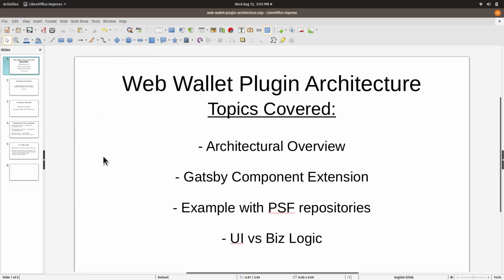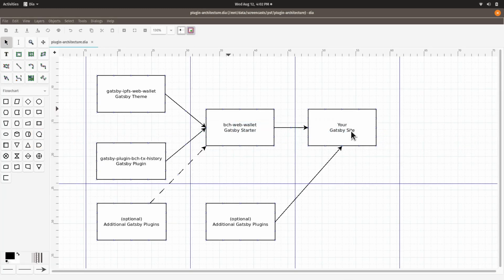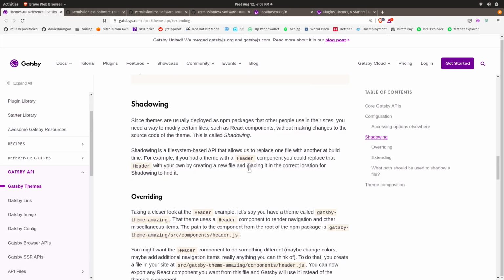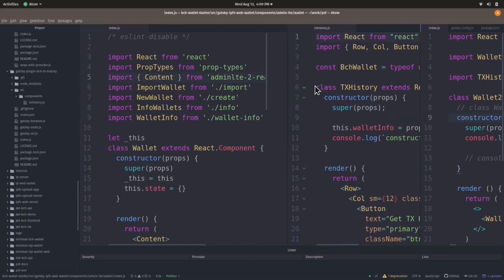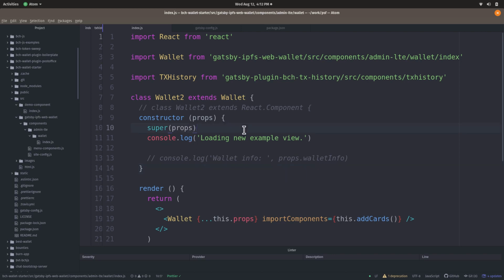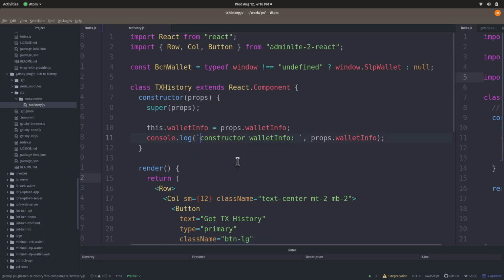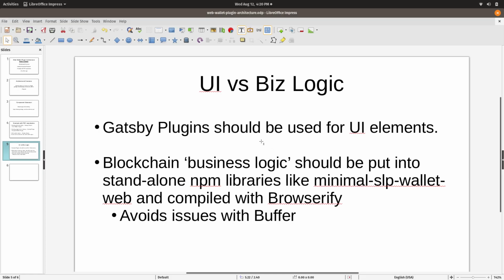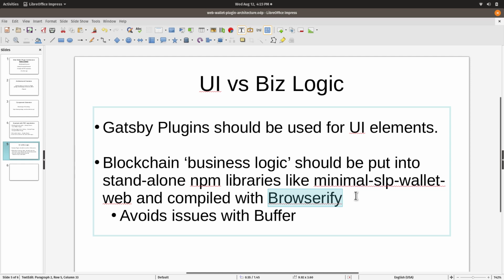PSF Web Wallet Architecture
This video discusses the architecture for the Gatsby-based web wallet being developed by the Permissionless Software Foundation.

Links:

Example web wallet app:
wallet.fullstack.cash